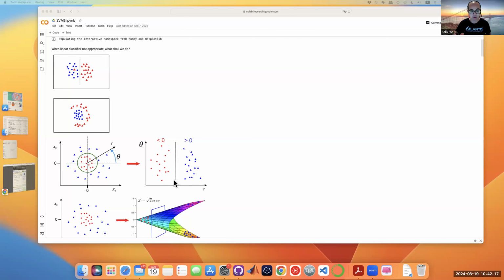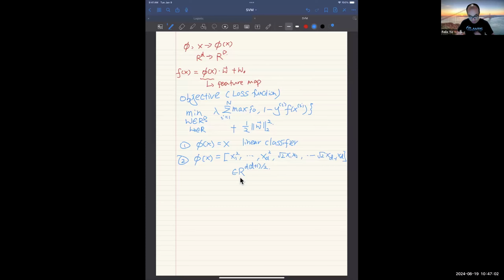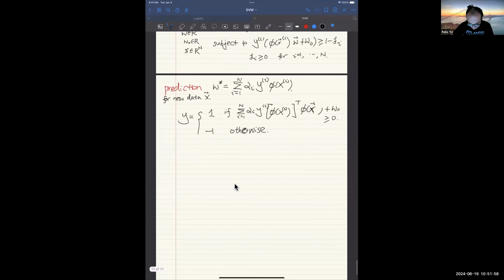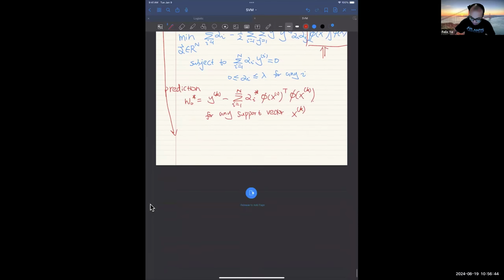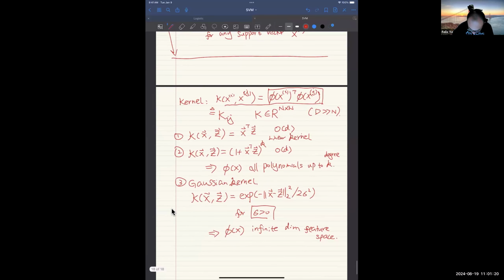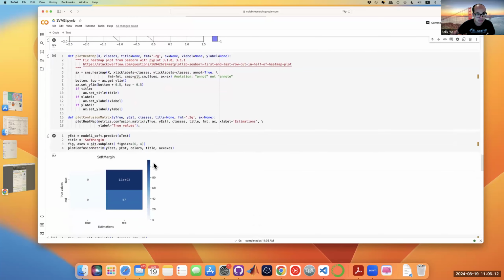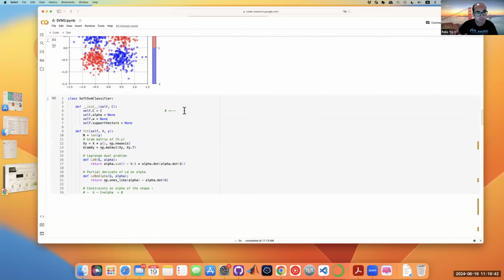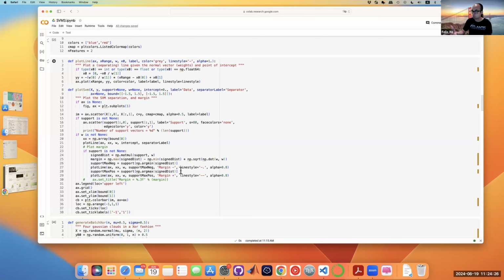Lecture 8 Part 5: SVM (Kernel)